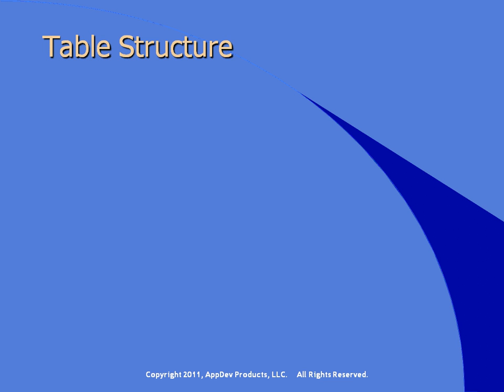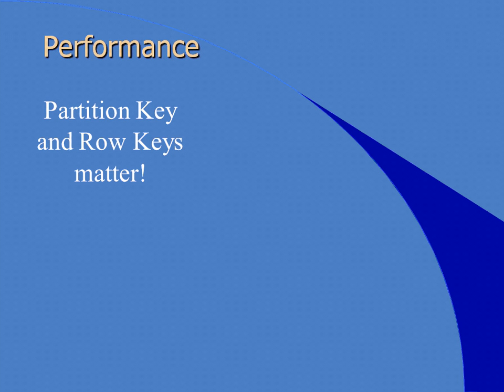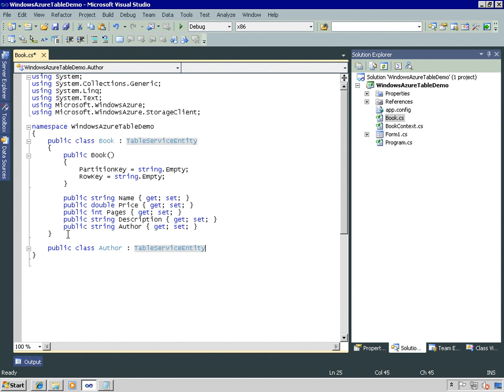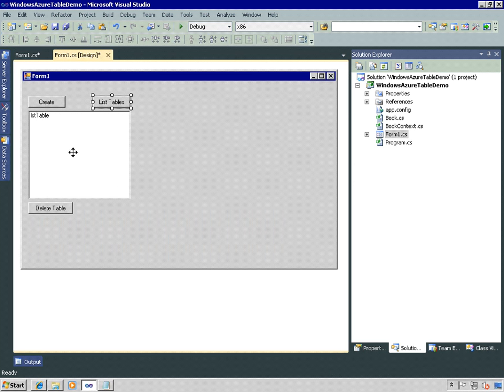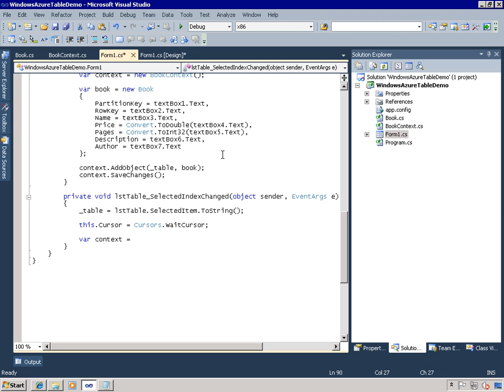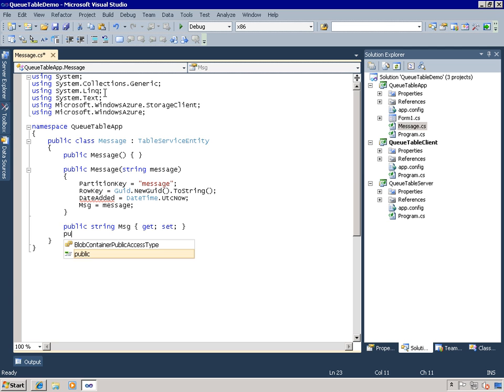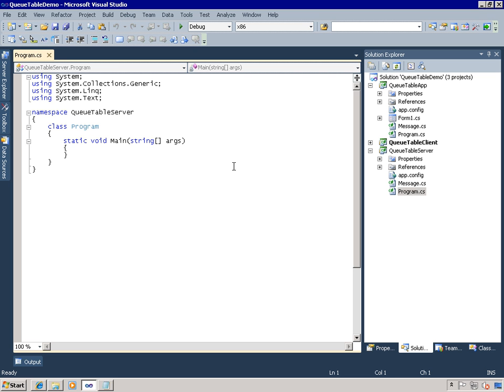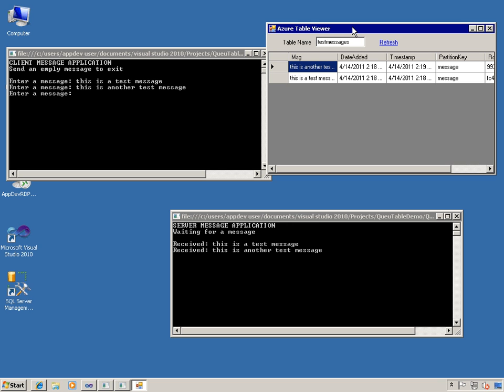02 Azure Storage Tables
08. Azure Storage Tables